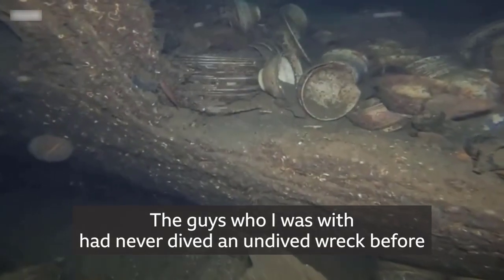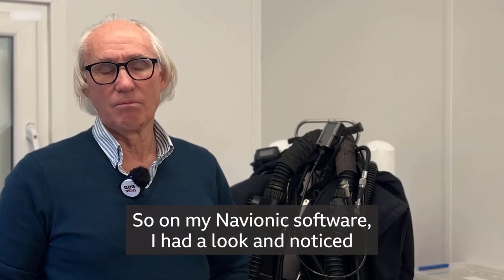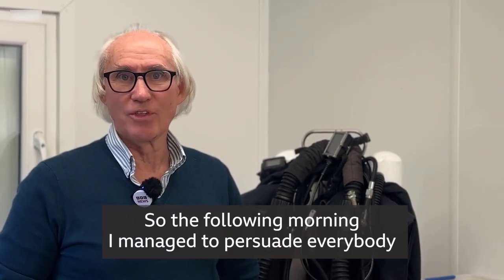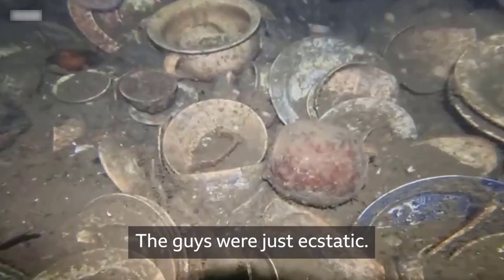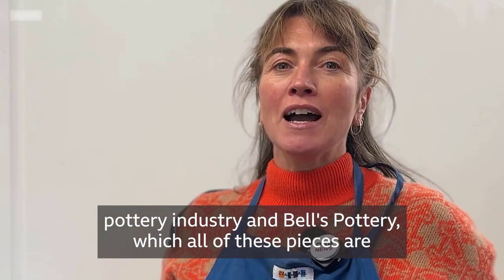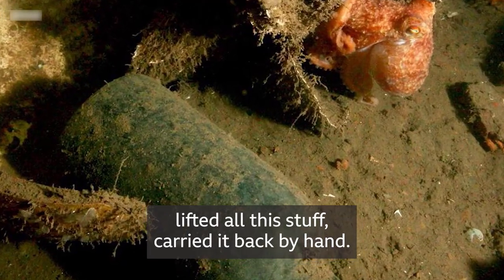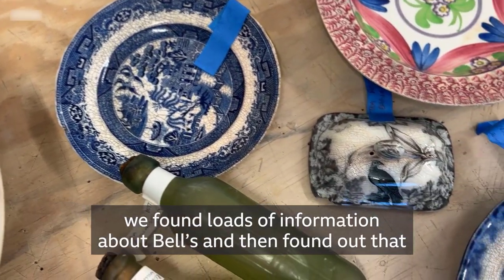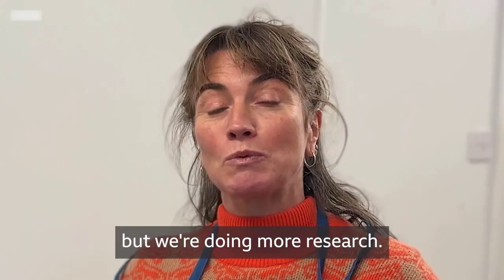Divers discover treasure trove of old Glasgow pottery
A group of divers has found a shipwreck off the west coast of Scotland, which contained a cargo of 1840s Glasgow pottery.

Wait till the next video. Thanks